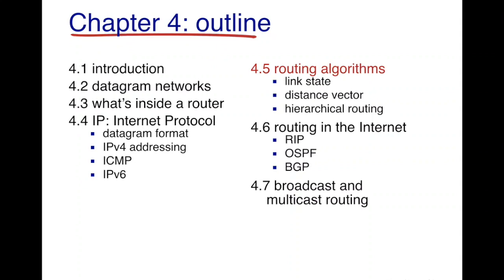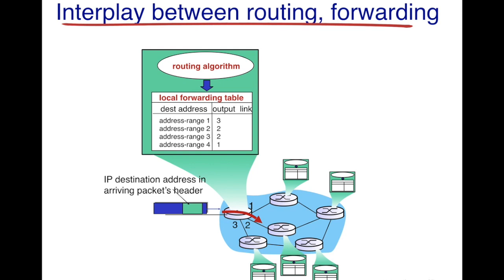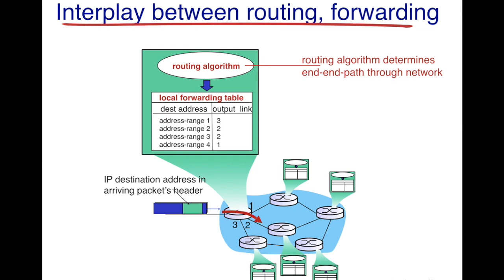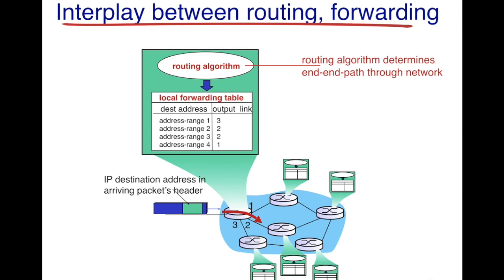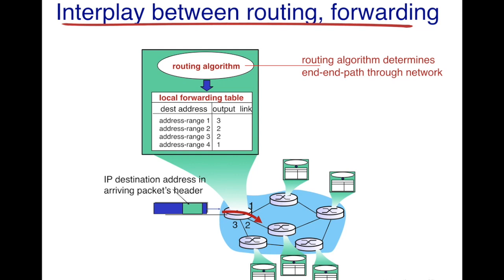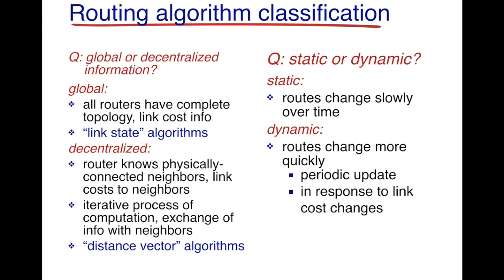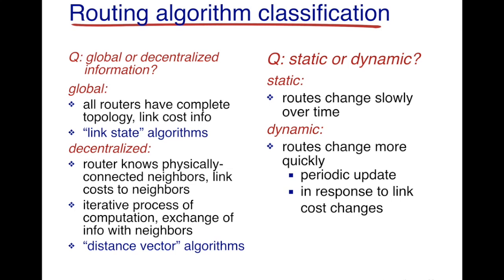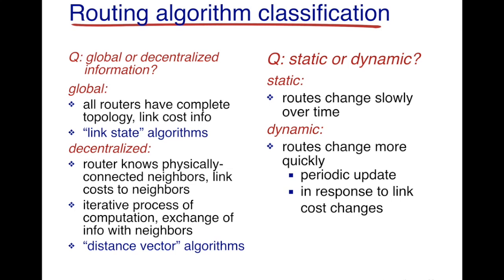Difference between Routing and Forwarding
This video provides an overview of routing and highlights the differences between routing and forwarding.